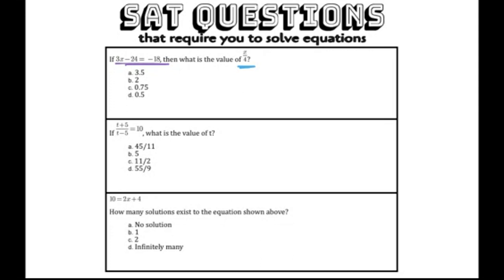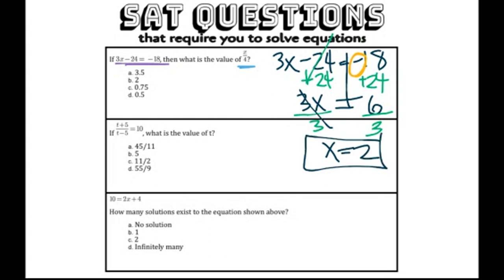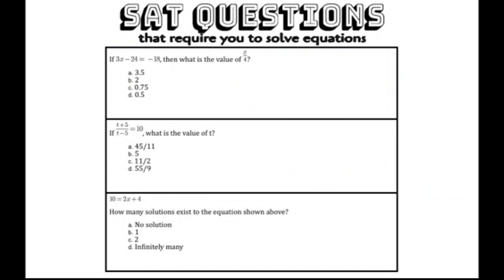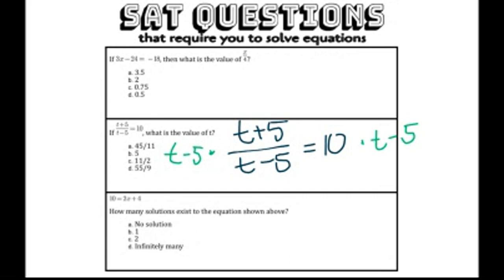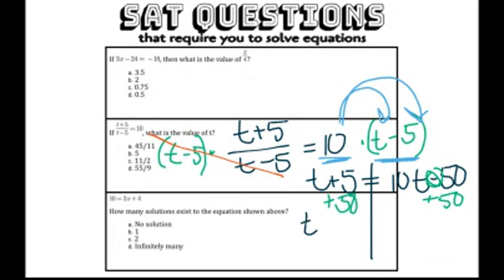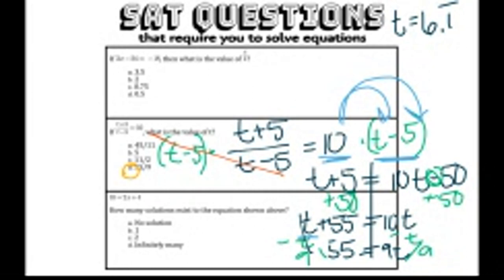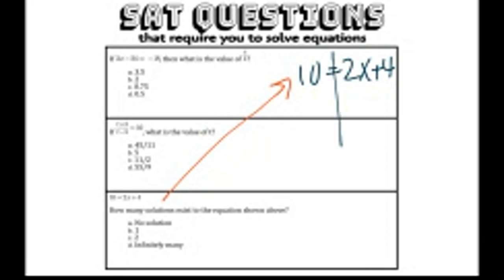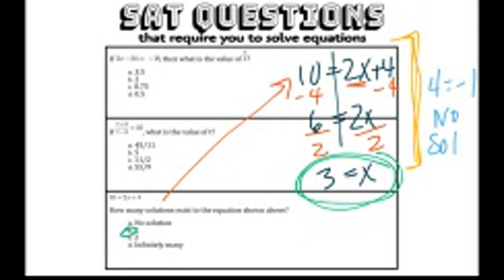Solving Equations - SAT Style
The SAT is full of questions that require knowledge of solving equations in one variable. These questions have been pulled from past SAT tests as examples.